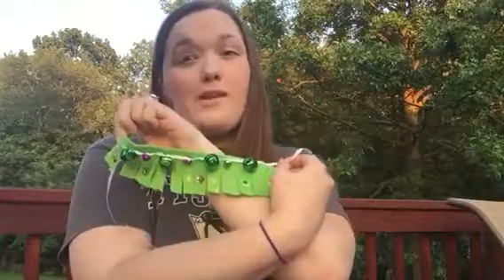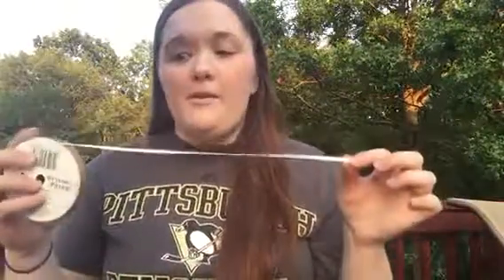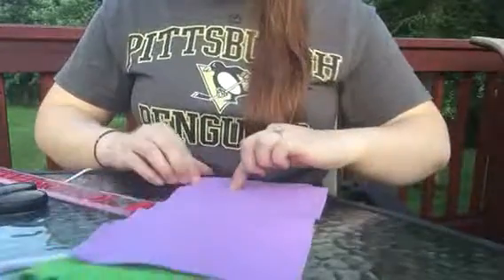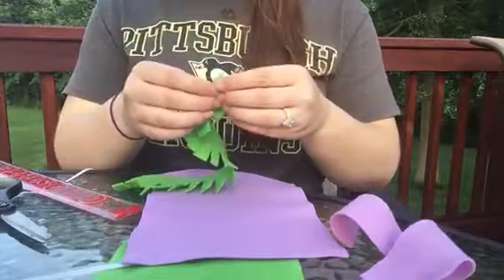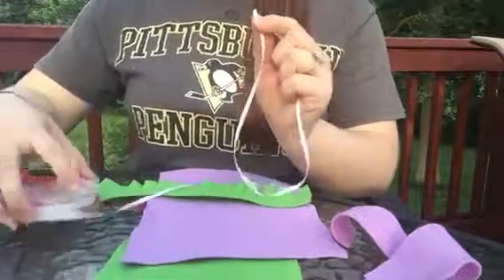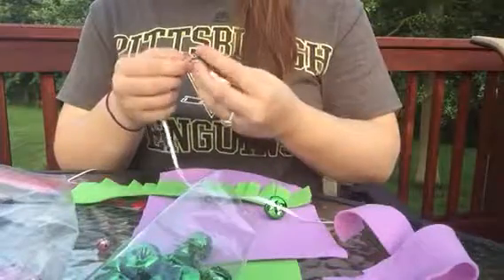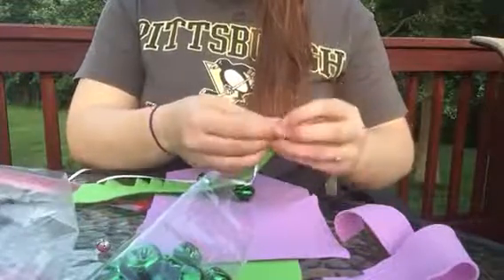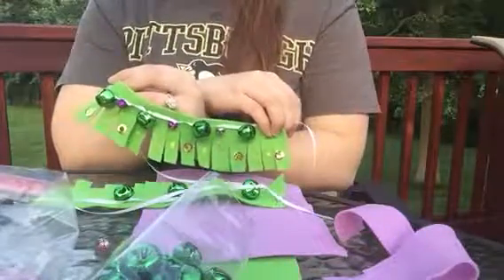Wrist bells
Making a musical instrument